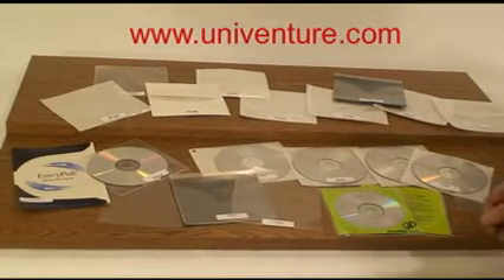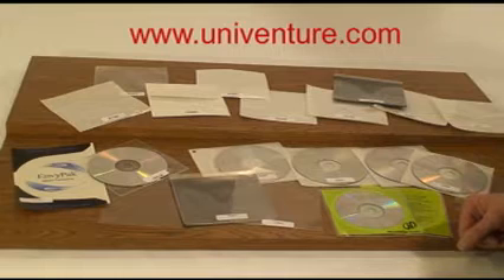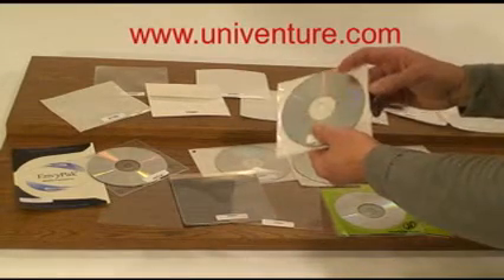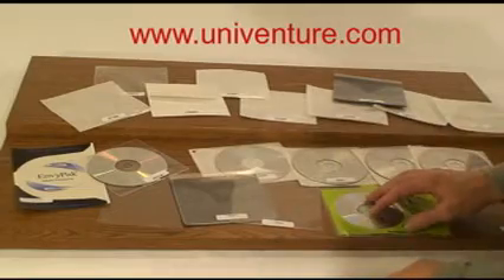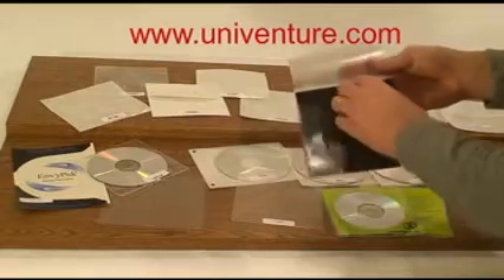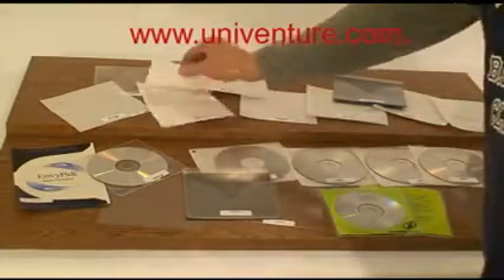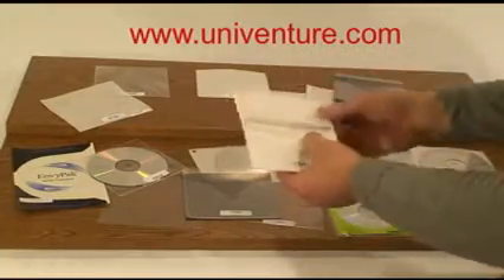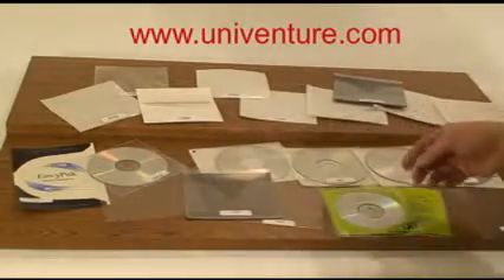CD DVD packaging sleeves huge selection stock and custom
We are the inventors of cd dvd sleeve style packaging using safety-sleeve technology.  We carry a extensive range of stock and custom environmentally friendly packaging.  Perfect for promotional distribution or DJs.  Retail products available, made in USA and worldwide.